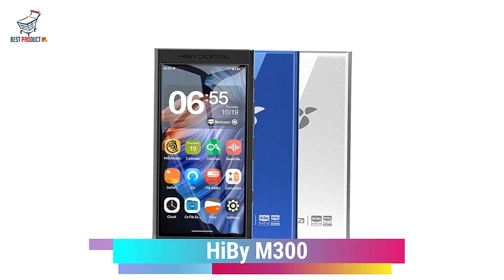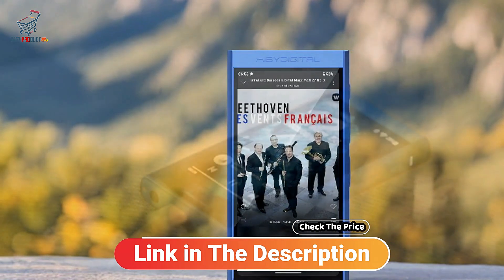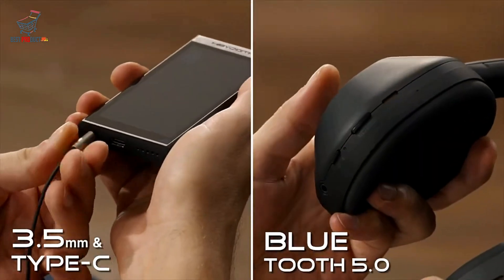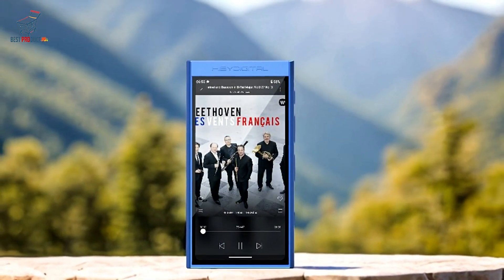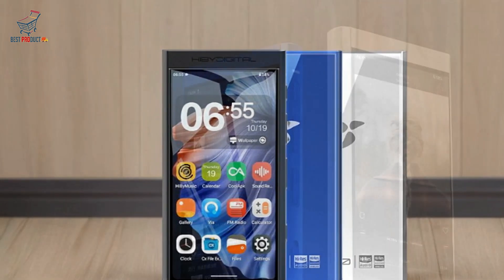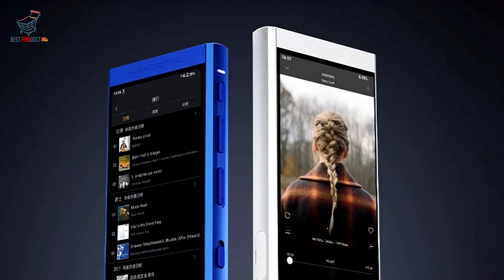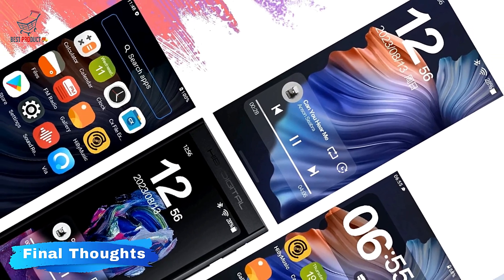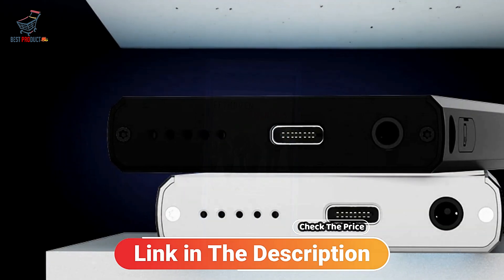Best Android 13 Music Player | HiBy M300 | Premium Audio Experience!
► Best Android 13 Music Player

Check The Price

➤ Are you looking for the Best Electric Jack Hammers?

"All claims, guarantees, and product specifications are provided by the manufacturer or vendor. Best Product cannot be held responsible for these claims, guarantees, or specifications"

► TIMESTAMPS:
Intro 00:00
Product Features 00:33
Pros 02:29
Cons 03:23
Final Thoughts 03:44